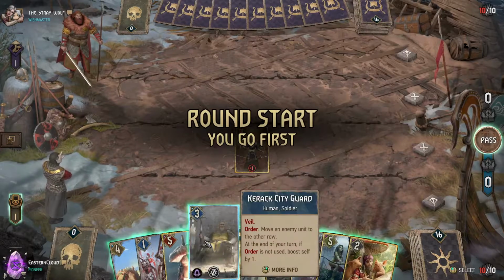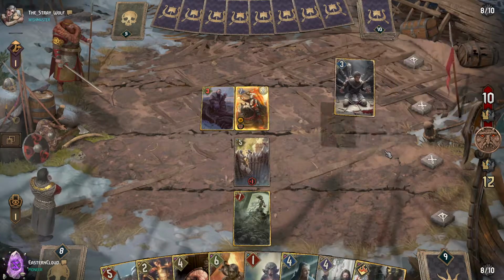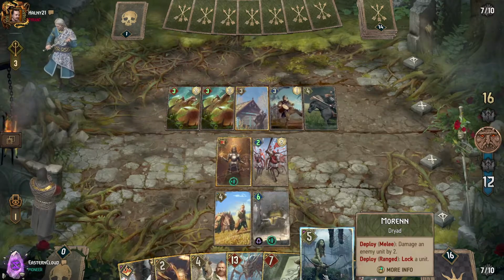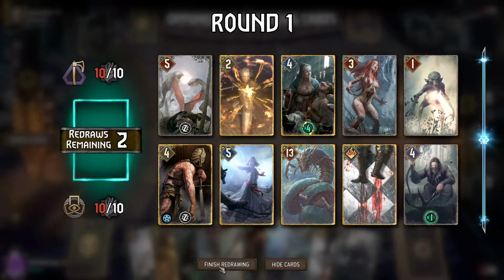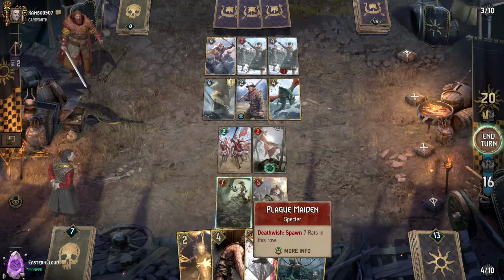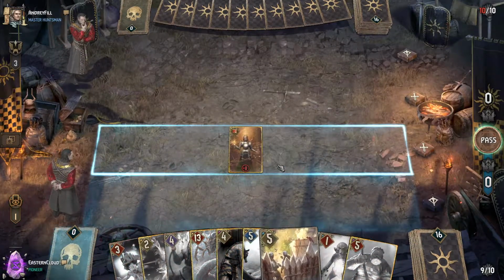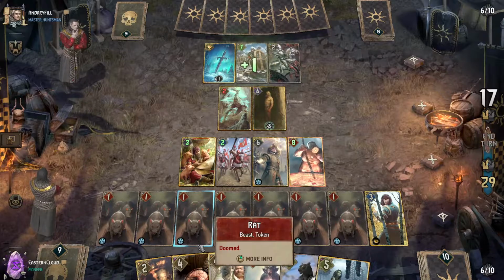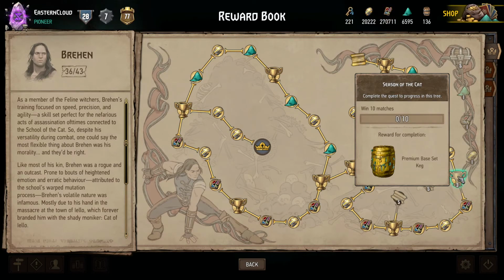Gwent Tactical Decision Arena part 2 - Last Arena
Today we take on the Gwent Arena using Tactical Decision. Join me as we draft 12 Golds and 14 Bronzes from all the factions in an attempt to go all the way and get nine wins while fighting it out with other sharp minded commanders for the pleasure of  Gaunter O'Dimm.

Arena Mode functions as a draft mode, where players must build a deck from random cards. The player will pick one of four cards of identical rarity randomly shown. Twenty-six cards are drafted, and then a leader is chosen from 3 randomly shown leaders. The cards shown are from a pool of all cards, meaning decks can contain cards from all factions. There is no limit on how many gold cards or silver cards can be in the deck, and any number of duplicates can be drafted.
Arena Mode is themed around The Witcher 3: Wild Hunt character Gaunter O'Dimm, who offers contracts in the arena in exchange for rewards. A maximum of nine wins will award players with a gold card, as well as other rewards including ore, scraps and/or meteorite dust. The arena will guarantee players at least one keg as a reward, even with no contracts completed. Players have three lives and lose a life when a game is lost. The arena run will end when either a player quits and breaks the contact, when all three lives are lost, or when all nine wins are achieved.
There are also periodic 'special event' arena modes occasionally available. These have unique drafting rules, such as the Gold Rush, where all cards drafted are Gold cards or Law of the Jungle, where all cards drafted are from the Monsters faction. The special events generally last 1 week, and the regular arena mode is also available to play during the event.